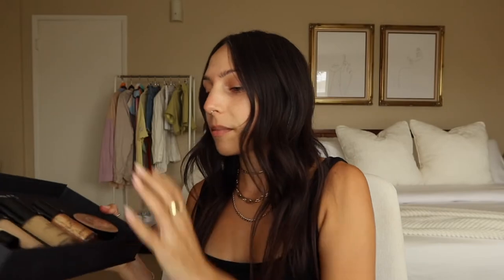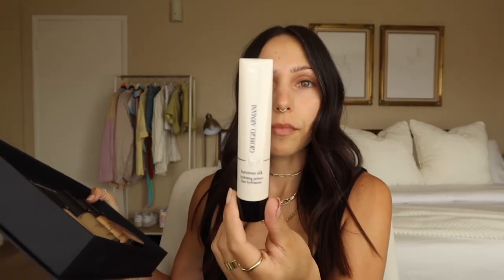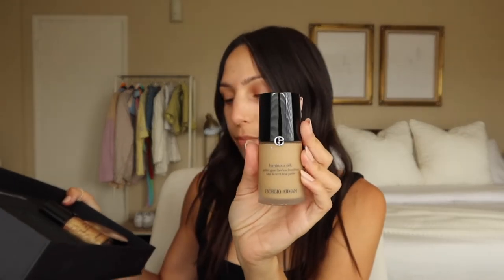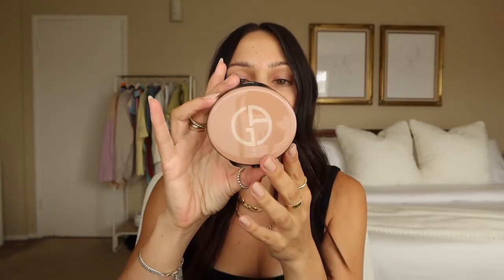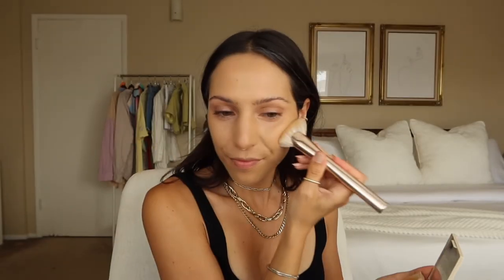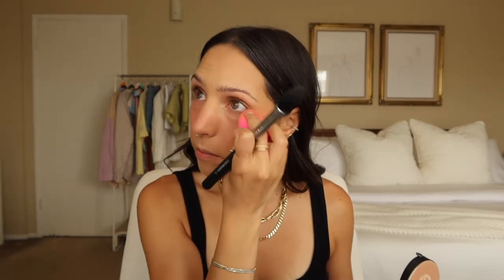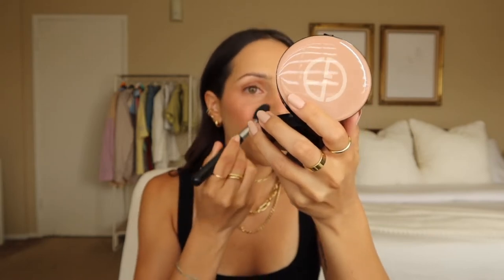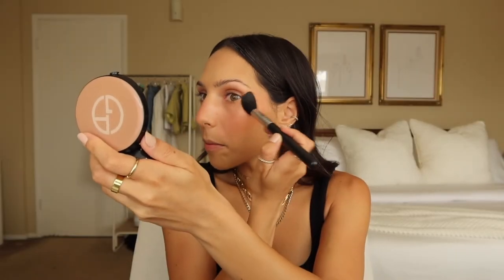GRWM feat. giorgio armani luminous silk products *HONEST first impression review*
Chatty get ready with me while I try the giorgio armani lumious silk products for the first time! Giving my honest first impression! I appreciate you! Xx

Indeed Nano Blur Green Color Corrector
Rare Beauty Blush (Shade Love)
Merit Cheek Color (Shade Cheeky)
Ilia Nightlight Bronzing Power
Ilia Limitless Lash Mascara